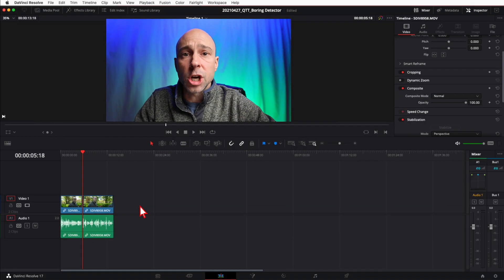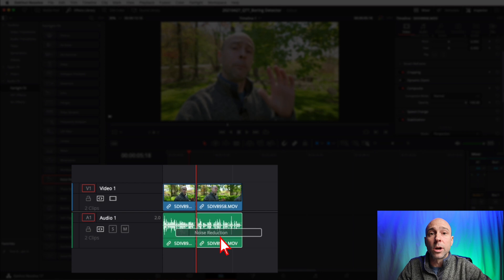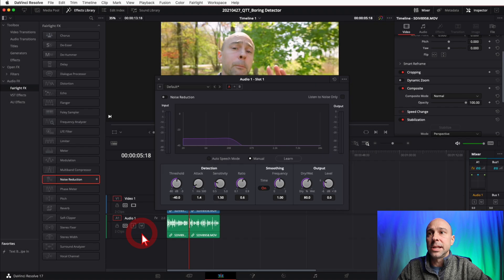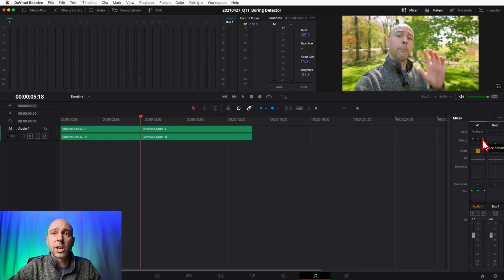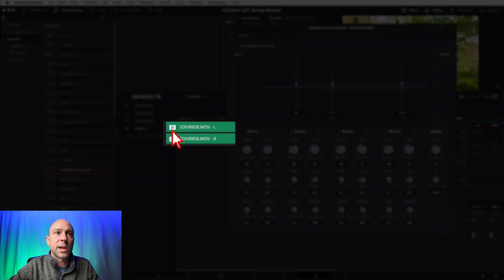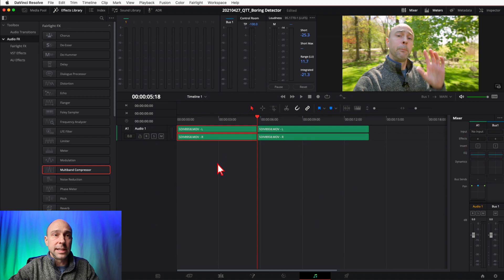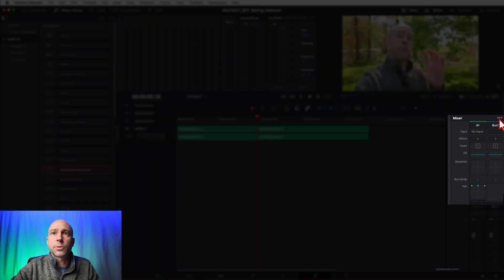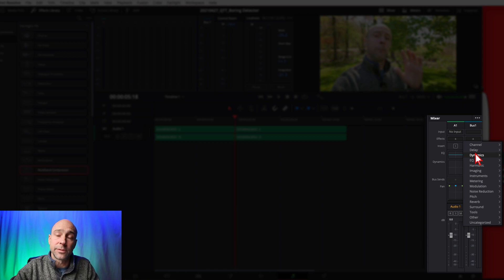5 TIPS - How to ADD Audio EFFECTS in DaVinci Resolve 17 | Quick Tip Tuesday!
Today I've got 5 TIPS on how to add AUDIO EFFECTS in DaVinci Resolve 17 to clips and/or tracks.  Like many things in Resolve, there is more than one way to add audio effects.  Let's jump into quick tip Tuesday!

0:00 5 Tips to Apply Audio Effects in DaVinci Resolve 17
0:18 #1 - Effect on Clip in Edit Tab
1:13 #2 - Effect on Track in Edit Tab
2:06 #3 - Effect on Clip in Fairlight
2:52 #4 - Effect on Track in Fairlight
3:13 #5 - Effect on Track in Fairlight using Mixer

🎙 🎧 Audio Recording 🎧🎙
Tonor T20 Boom Arm (Amazon)
Sennheiser MKE 600 Bundle (Amazon)
Sennheiser MKE 600 ONLY (Amazon)
Audient EVO 4 Audio Interface (Amazon)
GLS Audio 25 foot Mic Cable Patch Cords (Amazon)
Linco Boom Arm (Amazon)
Manfrotto Light Stand Adapter (Amazon)

Samsung T5 SSD:
500 GB (Amazon)
1 TB (Amazon)
2 TB (Amazon)